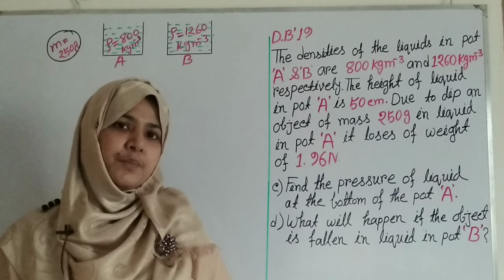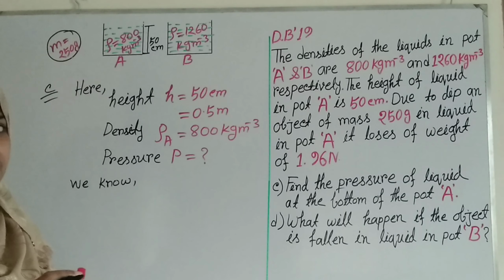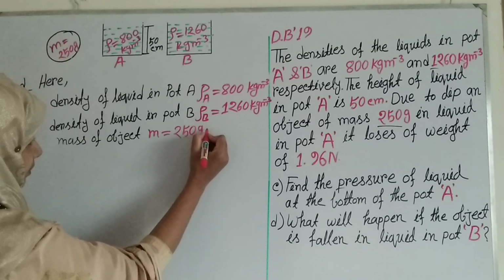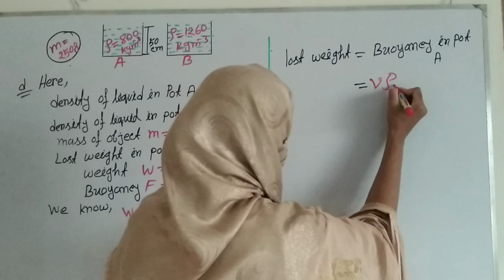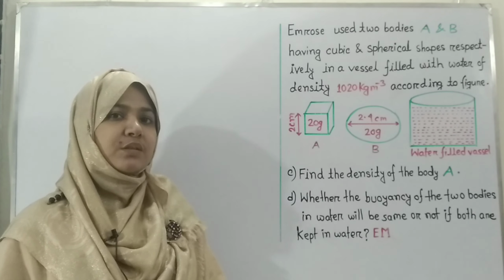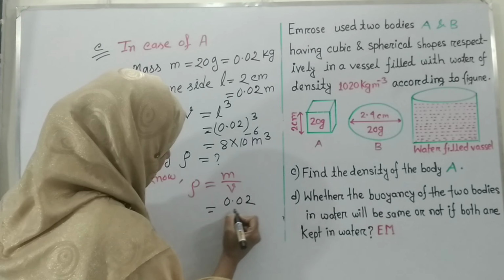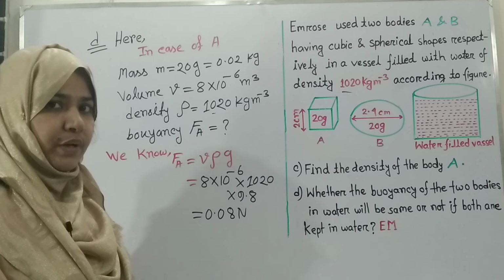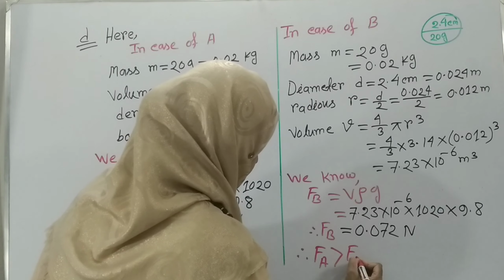CQ of states of matter and pressure